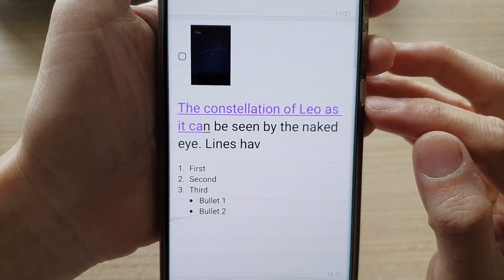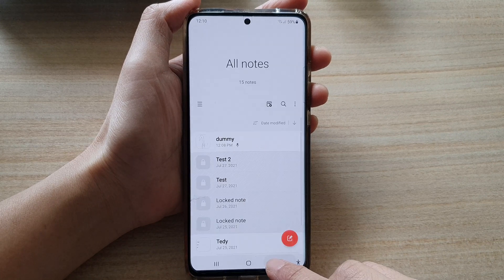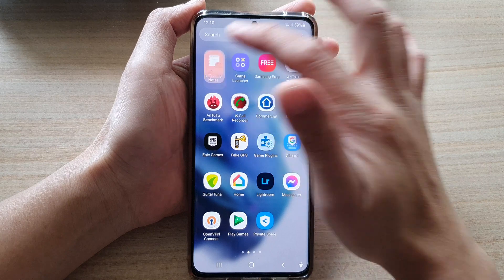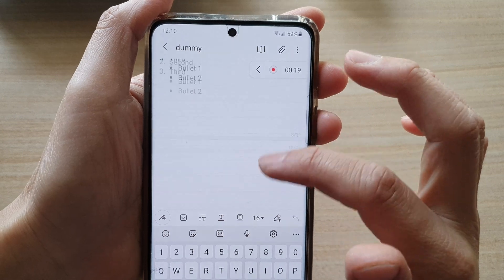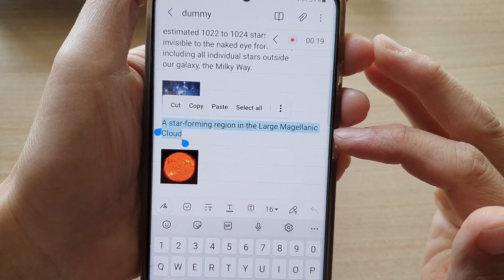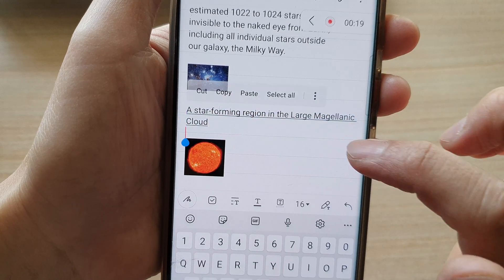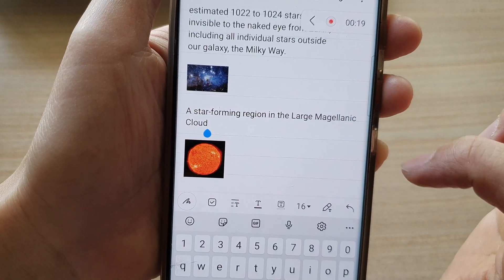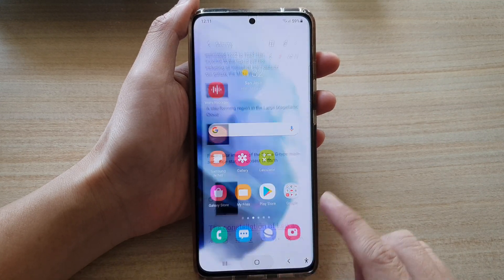How to Underline Text in Samsung Notes App and Galaxy S21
Learn how you can underline text in the Samsung Notes app on the Galaxy S21/Ultra/Plus.